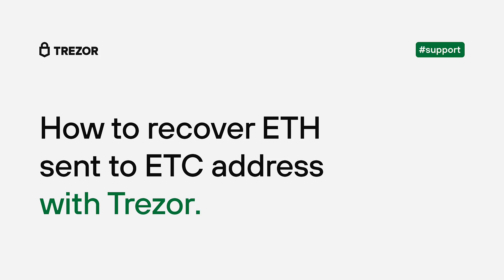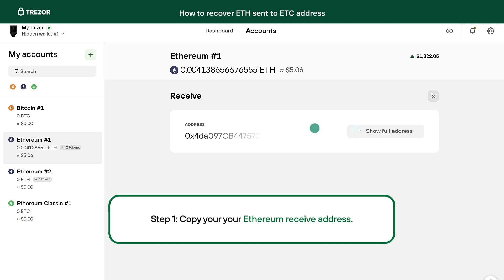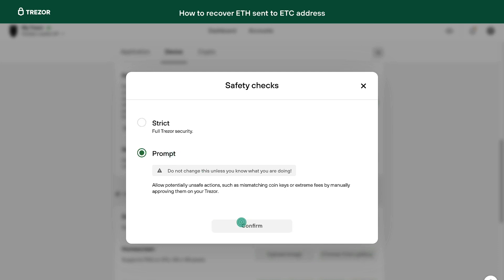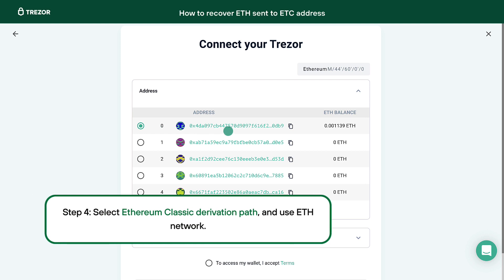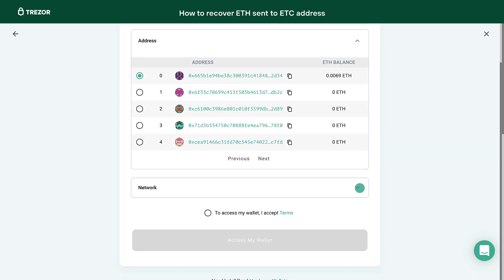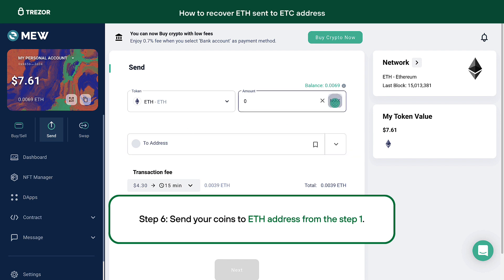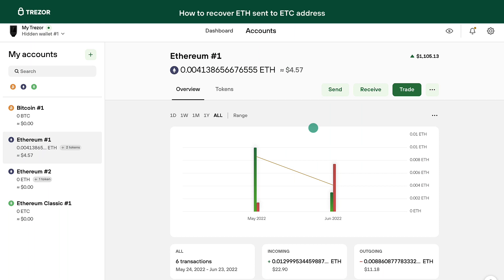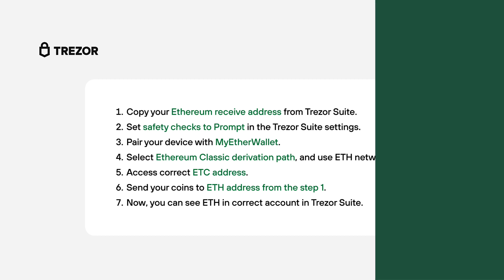How to recover ETH sent to ETC address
In this video, we show you how to recover your ETH in case you have sent it to ETC address by mistake.

00:20 Step 1: copy your ETH address
00:35 Step 2: set safety checks
00:54 Step 3: pair your Trezor with MEW
01:08 Step 4: set derivation path to ETC
01:19 Step 5: access ETC address
01:50 Step 6: send a transaction to your ETH address